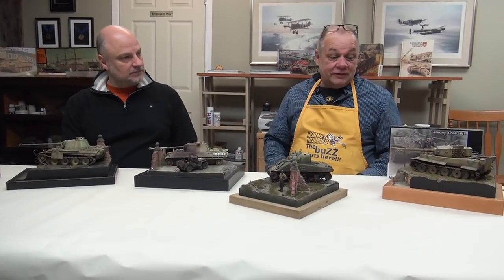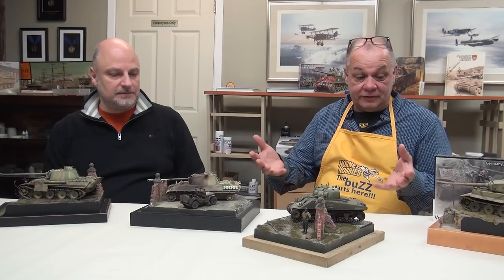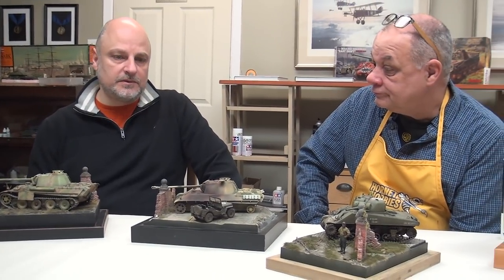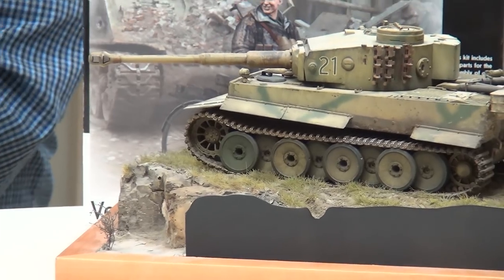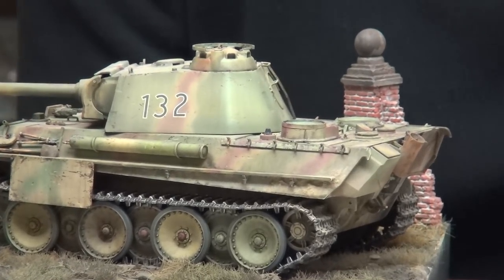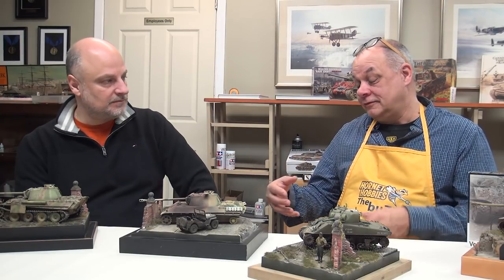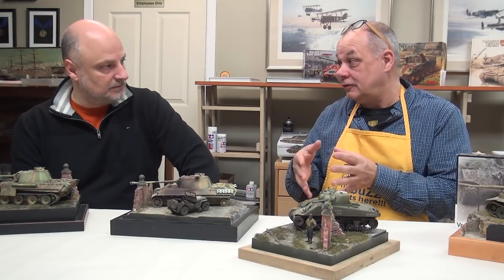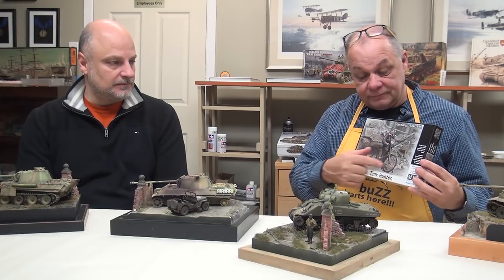Nice way to display models